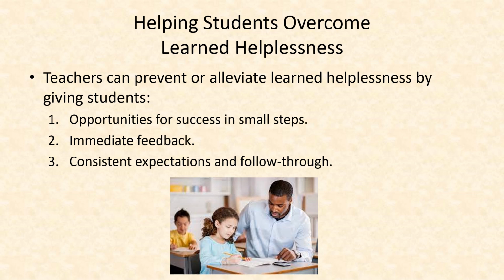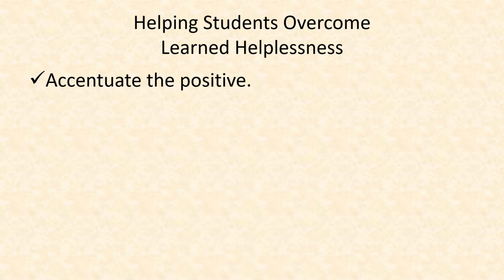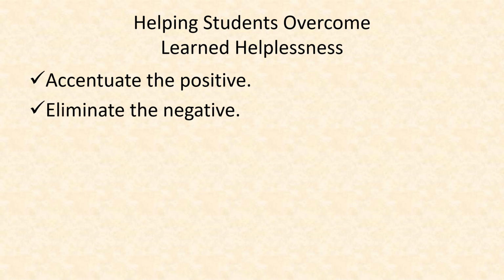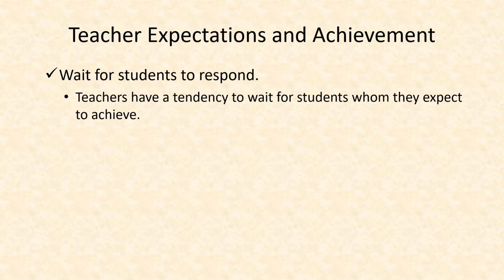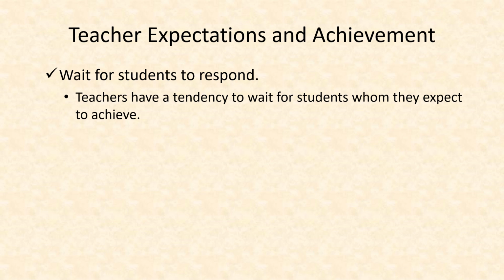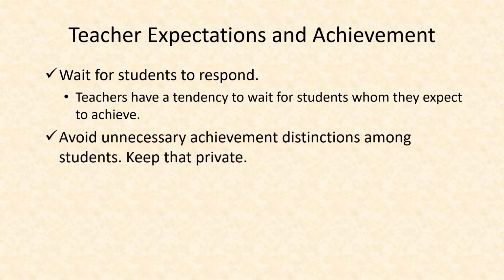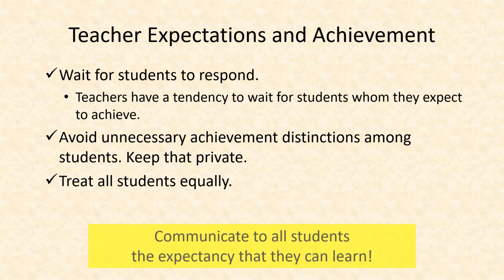TED 232 Learned Helplessness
In a study of student motivation, this video presents information on the low end of motivation -- learned helplessness. This video represents instruction as part of TED 232 Educational Psychology at Misericordia University.